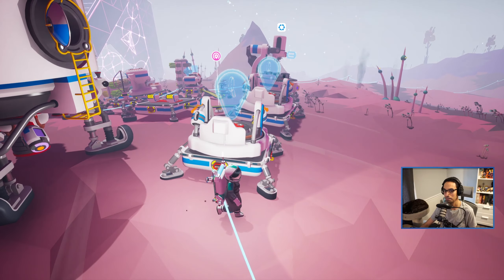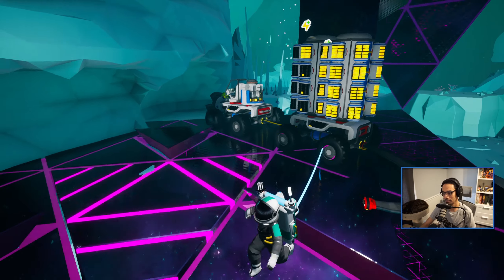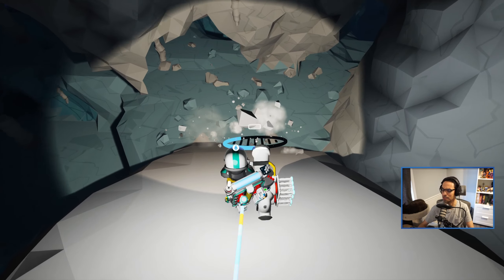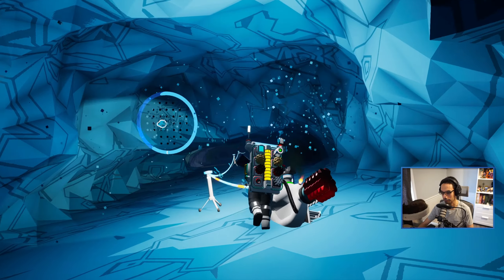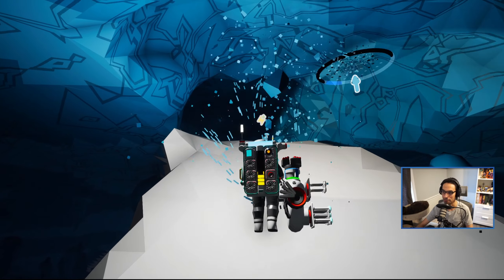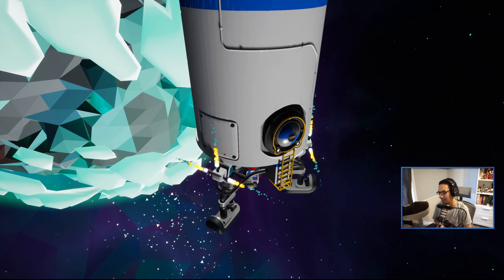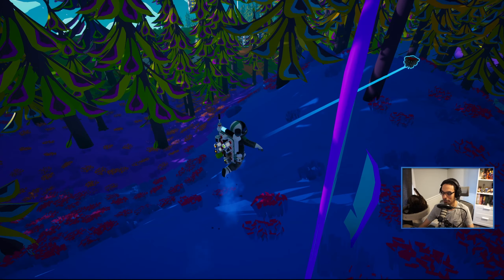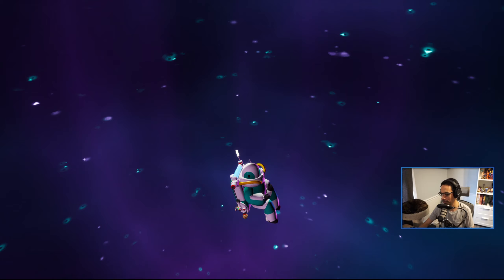Swizzlestick Plays | Astroneer | Part 35 - Glacio Complete!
Adventuring through space in our journey with Astroneer for the first time. Planets to explore, bases to build, and discoveries to be made, all while not suffocating to death.

Catch me live on weekends at 12PM CST (GMT-6) right here on YouTube Live!